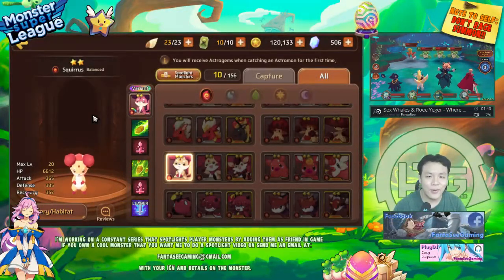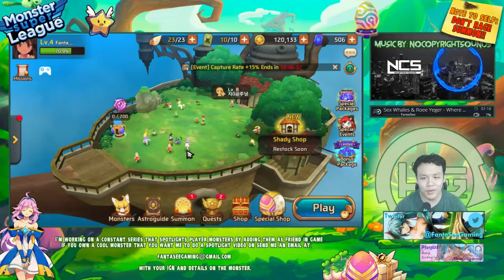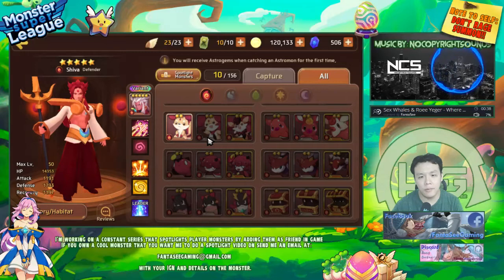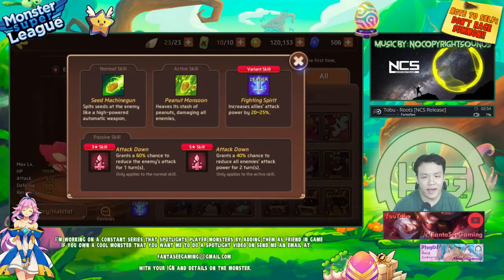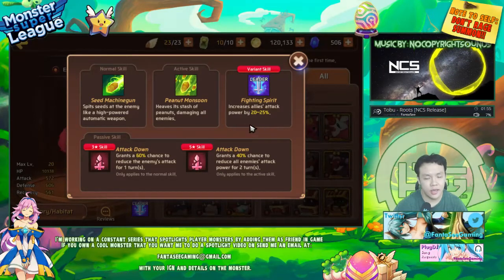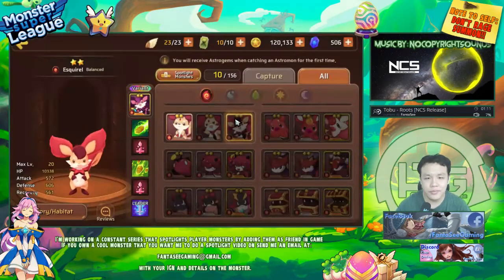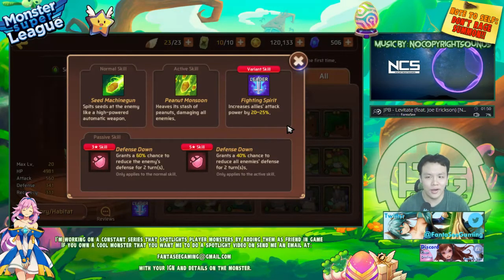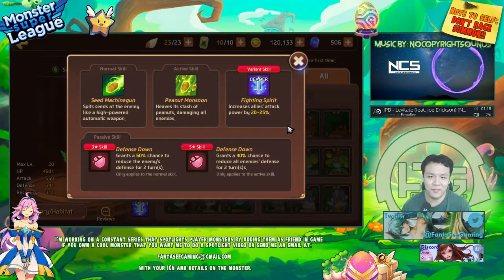Monster Super League REVIEW: SQUIRRUS - MOST UNDERRATED OP NAT 2 IN THE GAME??!! ♕